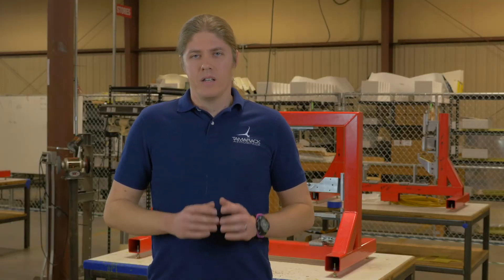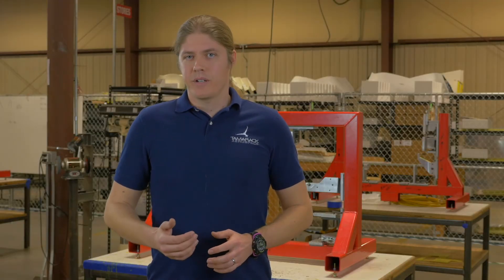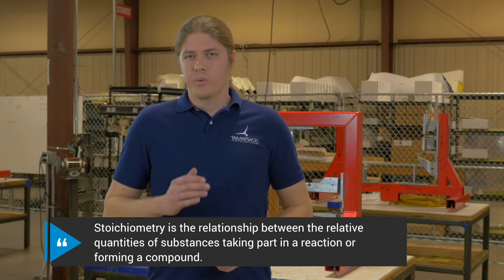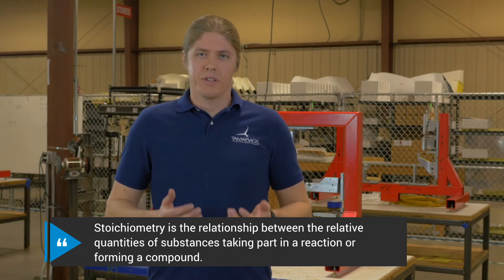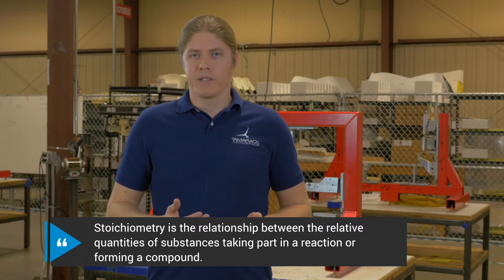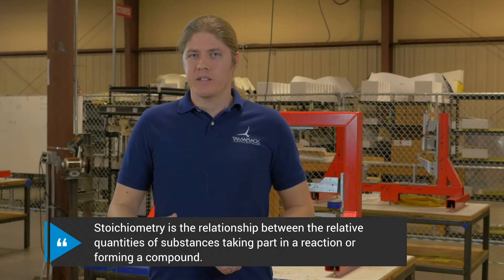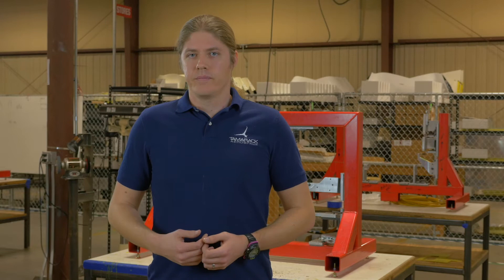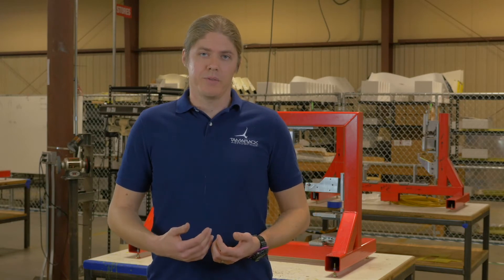Flying for Economy - Altitude Matters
In this video, Hal explains the relationship between altitude and fuel savings.

Tamarack Aerospace is FAA & EASA certified, SMARTWING™ technology.

I've said it before and I'll say it again, jets are fantastic power plants for airplanes. The trouble is their reputation for being fuel thirsty in some flight conditions is deserved. Fuel economy is a very important question for most jet pilots, but fortunately, it's a question that does have a correct answer. Consider this example for a moment. A Williams FJ40 4-1a engine installed on a Cessna 525. At take-off power at sea level it's burning a thousand pounds per hour of fuel, but as you climb that number changes dramatically. By twenty five thousand feet you're down to five hundred pounds per hour. By 41,000 feet it's down to three hundred pounds per hour - less than a third of what it was at takeoff. Why is that? The answer is a word that sounds scary but is actually fairly simple, Stoichiometry. The ratio of air to fuel that's required in a jet engine for proper combustion remains about constant, but as you climb there's less air available to the engine. Therefore, the demand for fuel drops off remember as you climb through the atmosphere air density drops off precipitously. Now the trade-off there is that with less air and less fuel the engine produces less thrust, but with lower air density there's less drag on the airplane as well so it balances itself out. Let's consider a couple of airplanes flying at different altitudes just to drive this point home.

A Cessna 525 flying from say Seattle to Chicago might have a cruise stage length of 1100 nautical miles. That's discounting the climb, discounting the approach, just focusing on the cruise portion. That airplane flying at 35,000 feet will be flying at 379 knots true airspeed. They'll be doing
about 45.8 nautical miles per hundred pounds of fuel, and therefore require about 2,400 pounds of fuel for the entire cruise. With reserves required and with a total capacity for a Cessna 525 you're right on the edge of being able to do that flight, let
alone do it legally. The same airplane at the same weight flying at 41,000 feet will be flying at 346 knots true speed, but it will be flying 56.2 nautical miles per hundred pounds of fuel that it burns. That's about 1962 pounds for the cruise stage. 440 pounds of fuel. That's the difference between thirty-five thousand feet and forty-one thousand feet. The difference in airspeed is about eighteen minutes, but if you look at the fuel savings 440 pounds at five dollars per gallon, which is the prevailing rate in the Northwest region, where I am based, is about 330 dollars. Three hundred thirty dollars, eighteen minutes, the math really does work out for most owner-flown airplanes.